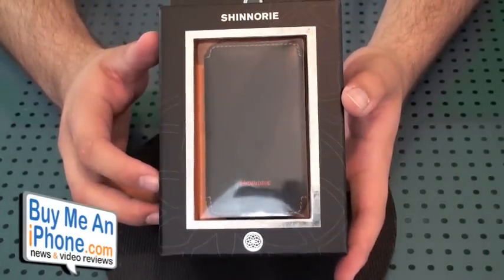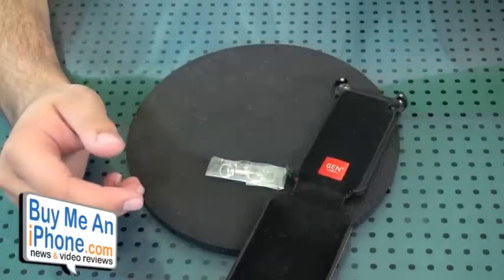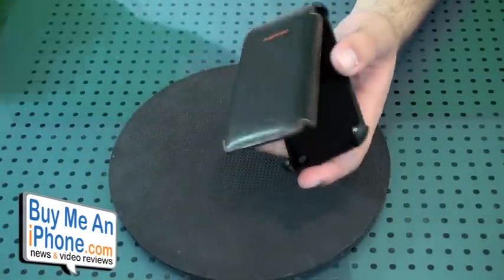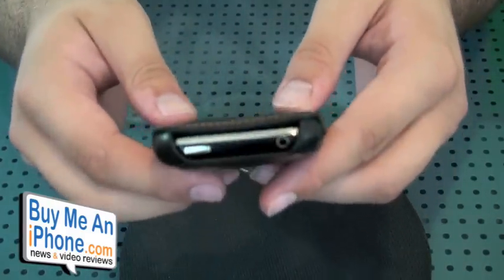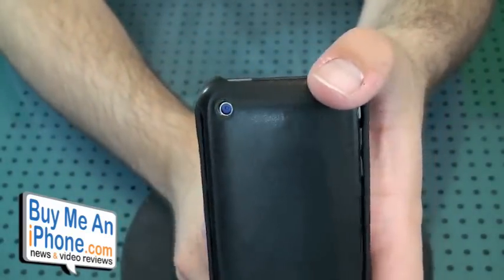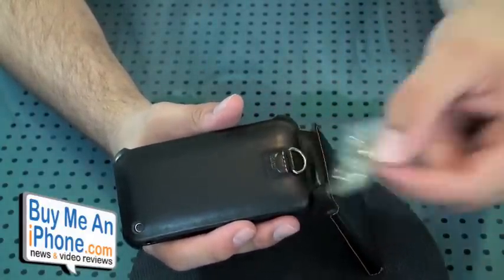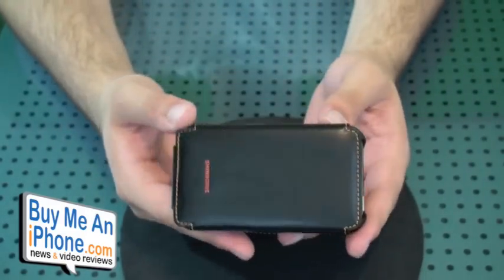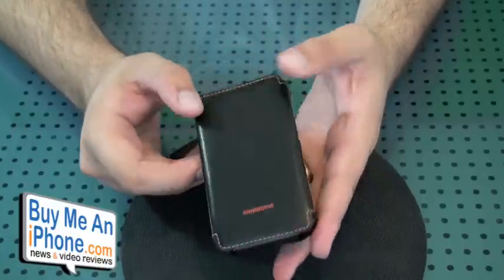Video Review#177-Shinnorie Leather Flip Case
This is a video review of the Shinnorie Leather Flip Case for the iPhone 3G & 3GS. It retails for $59.95